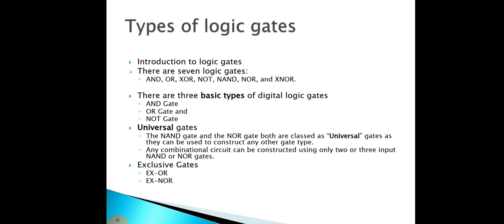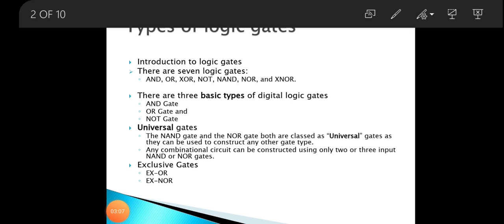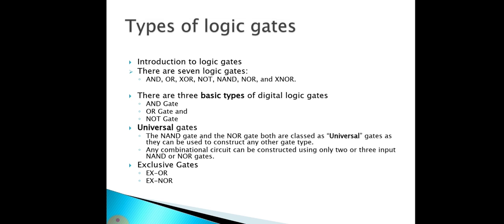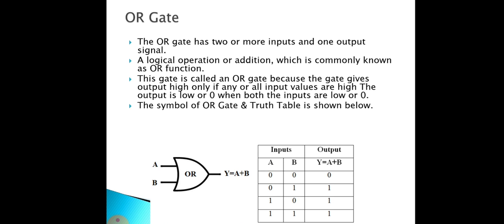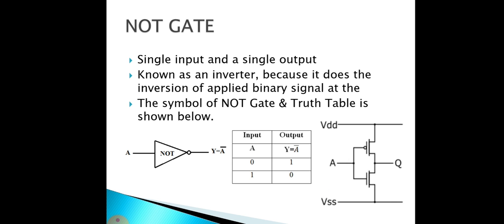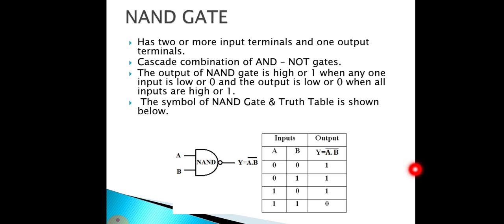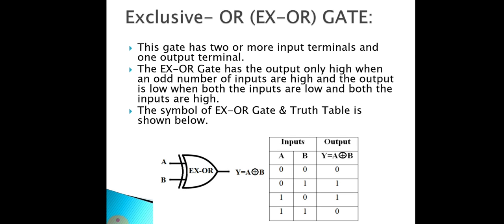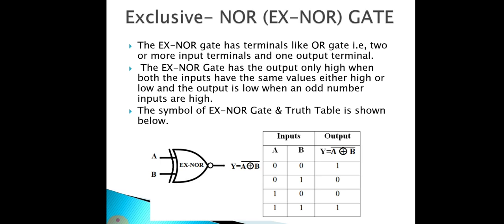Logic Gates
Introduction, what is logic gate,Types of logic gates